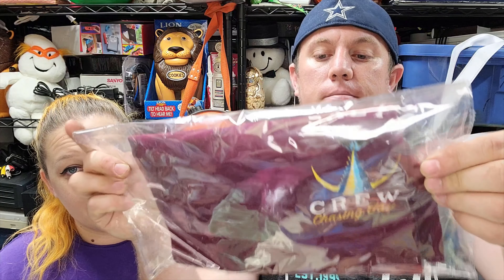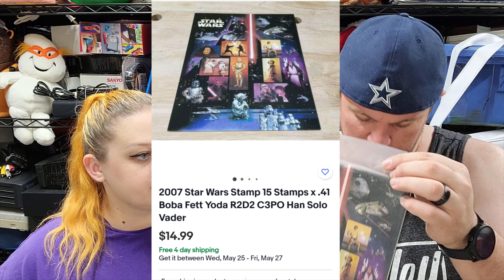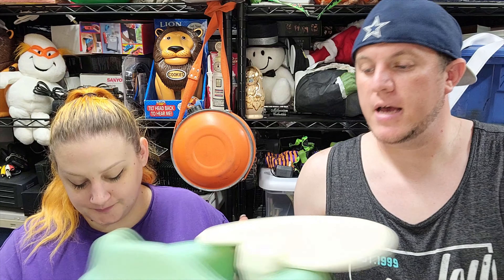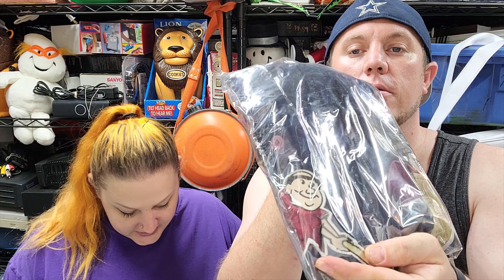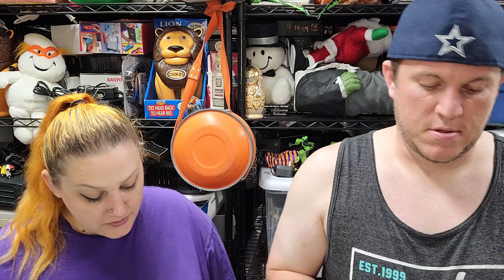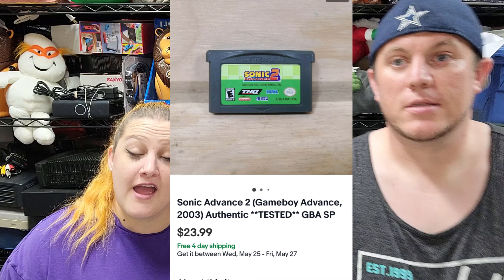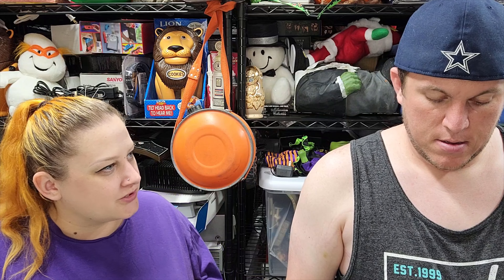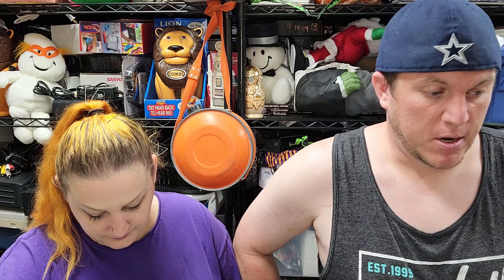ListPerfectly Is Helping Us Sell on Multiple Platforms - Get An Idea of What is Selling